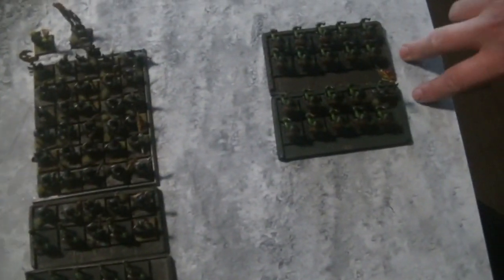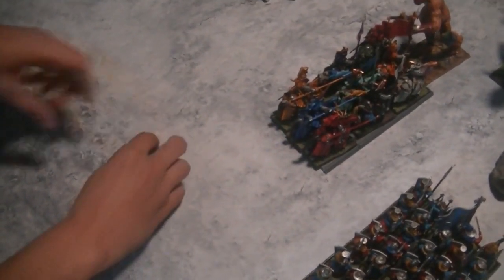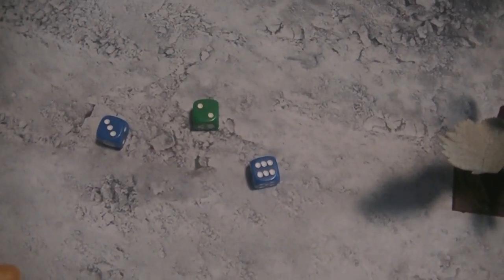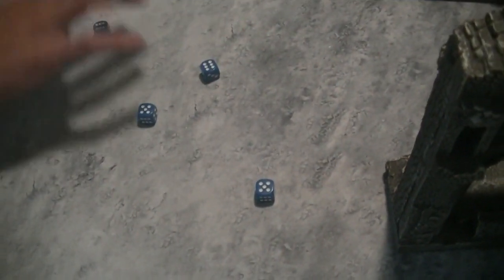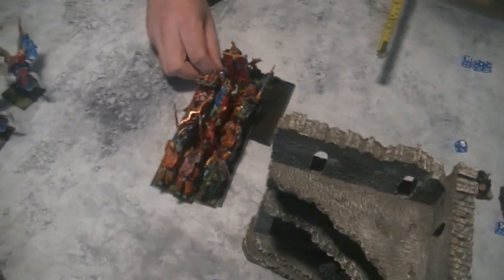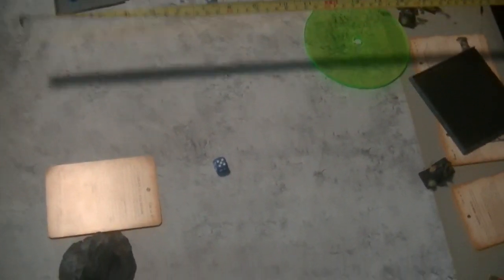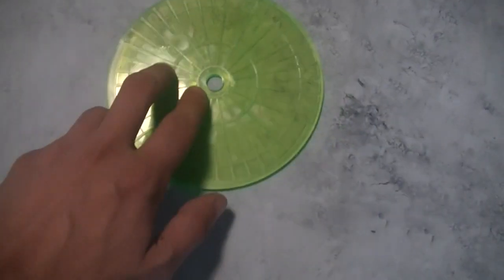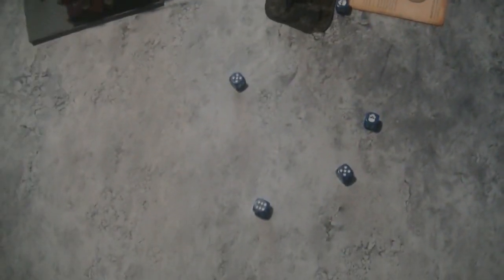Warhammer Fantasy Battle Report - Old World Rising - EP 23 - Bretonnia Vs Orcs & Goblins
‣ Want to try out a new army or check out some other games?
check out Element Games!

THE3476

Hello and welcome to The Great Book of Grudges youtube channel!

A channel dedicated to Warhammer Fantasy & 40k!

Here you can find lore, game guides and more!